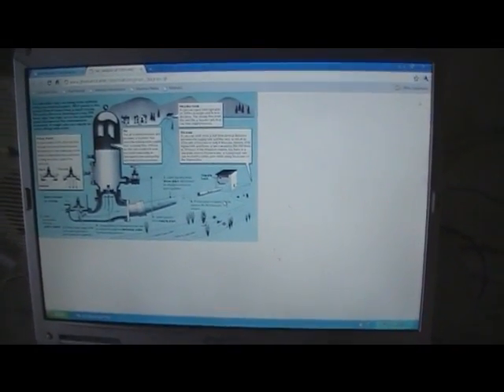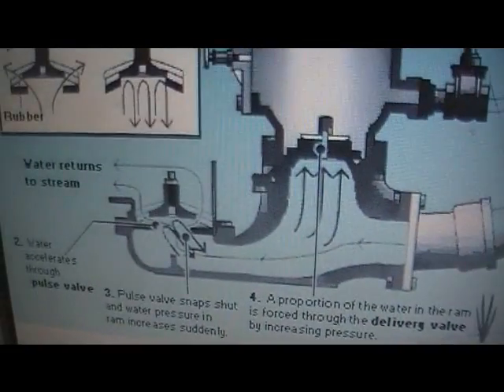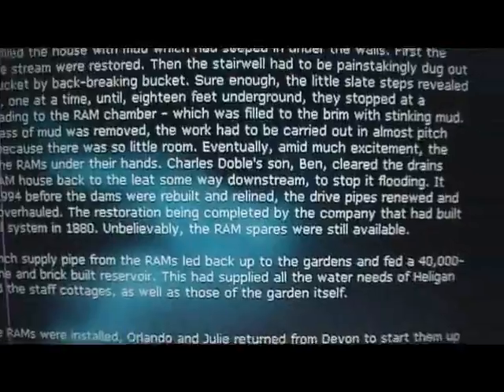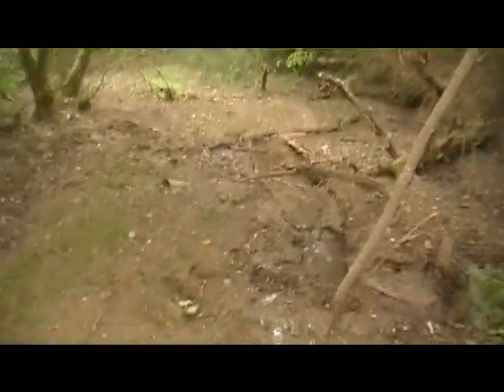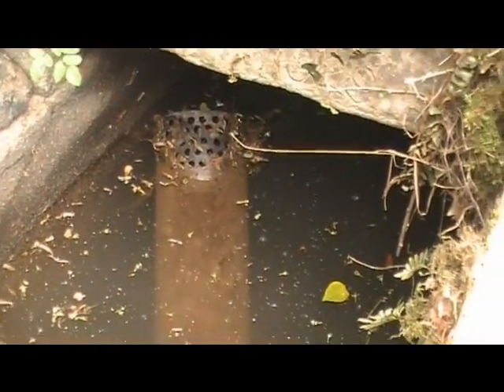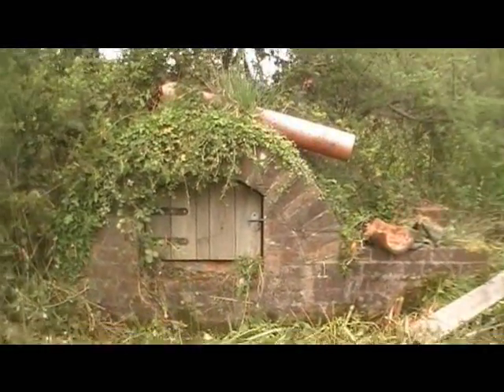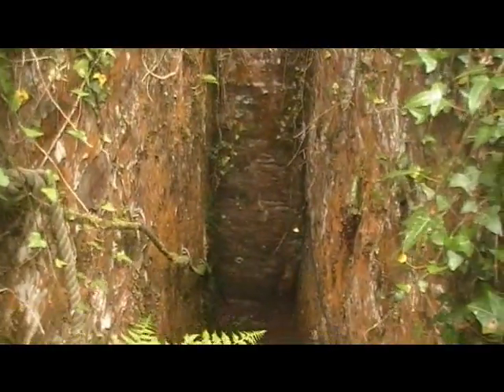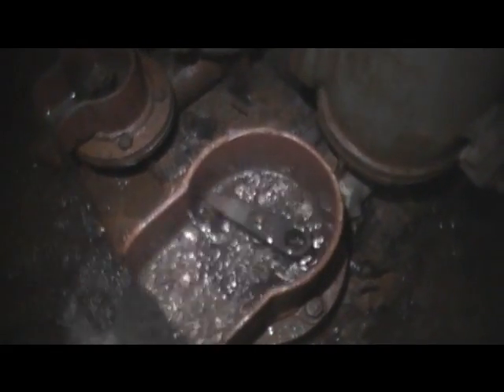How the ram pumps work.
Showing how the ram pumps work,

- Green and Carter home page.